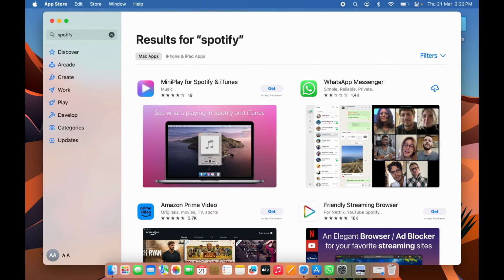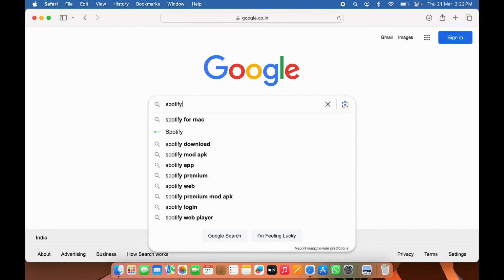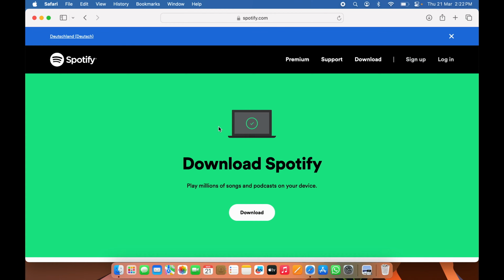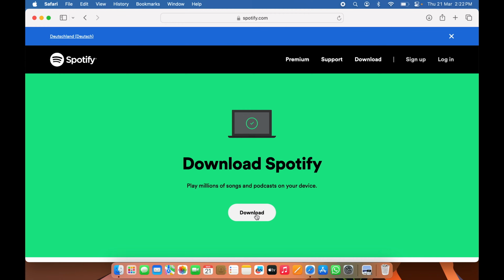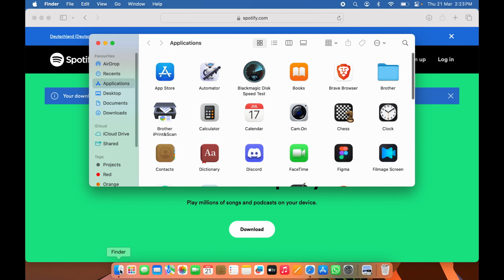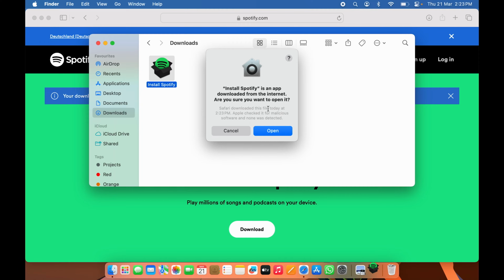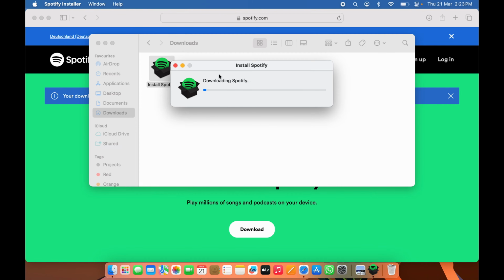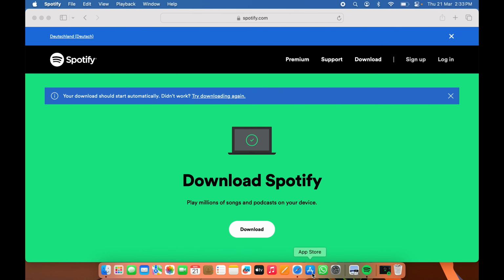How to Download Spotify Music on Mac? Spotify in MacBook Air, Pro, iMac, Mac Mini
You can simply download and install the Spotify music app on your Mac to start listening to the music. Let's understand where to find the download button for the Spotify application on your Mac to download and install it on your Mac.